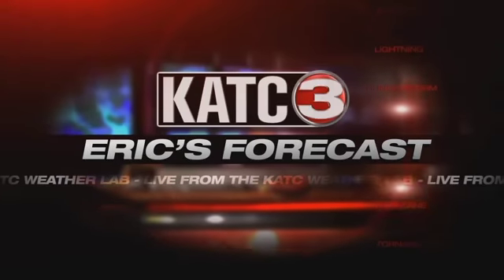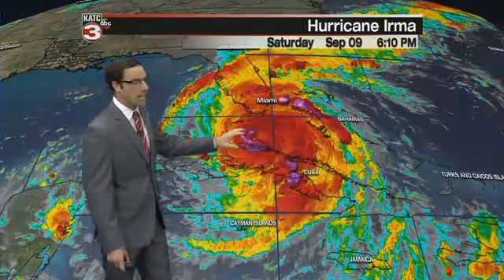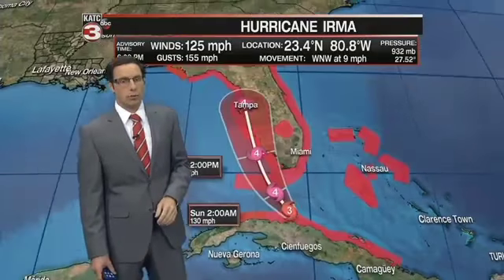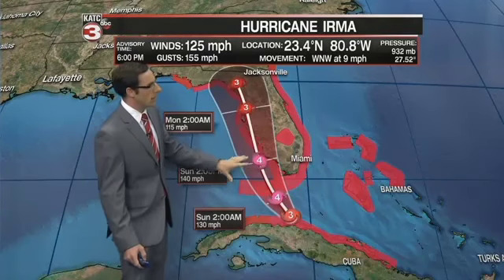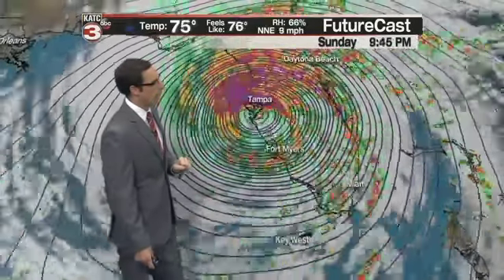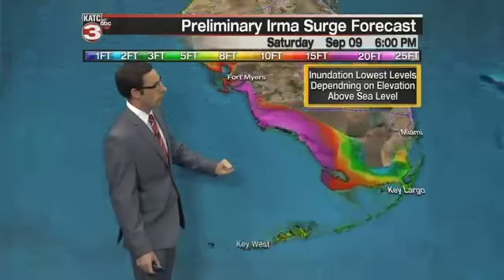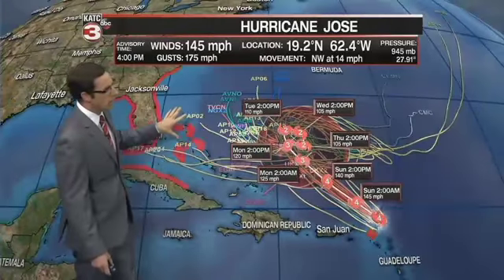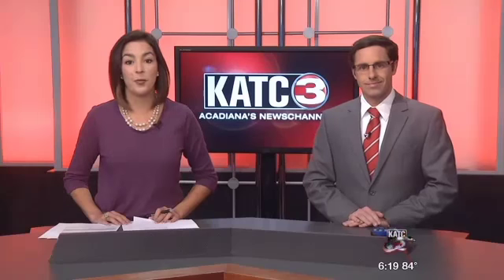Eric's Saturday Evening Weathercast